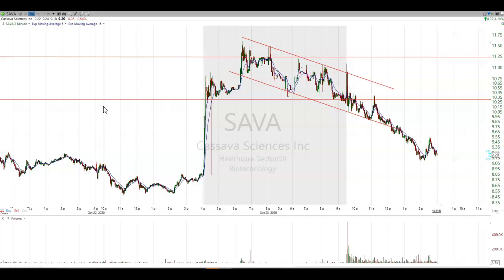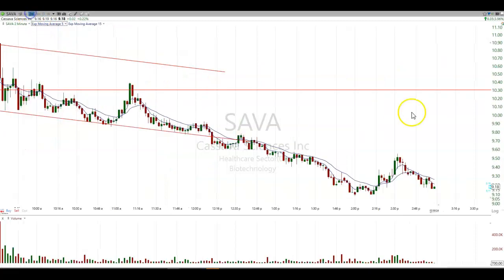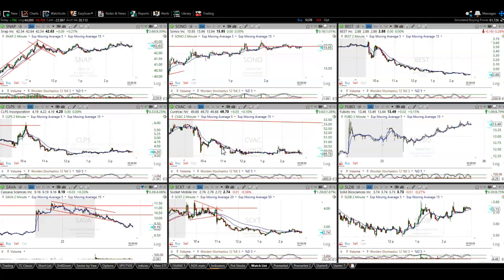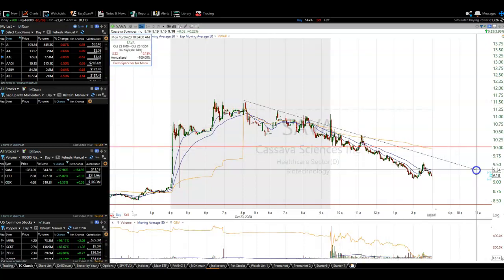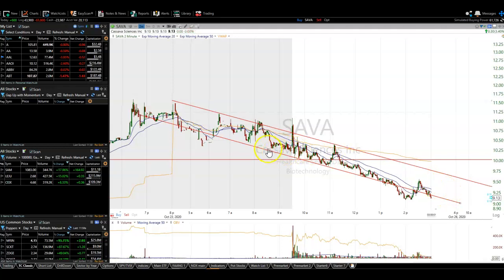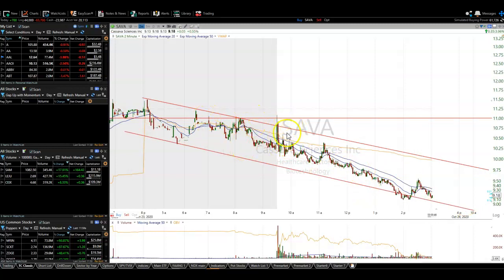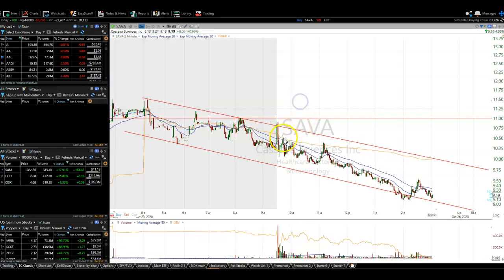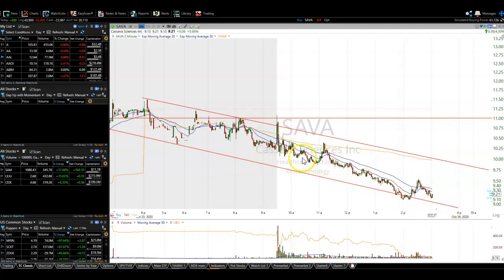How To Draw Lines in a Falling Channel and Where to Short